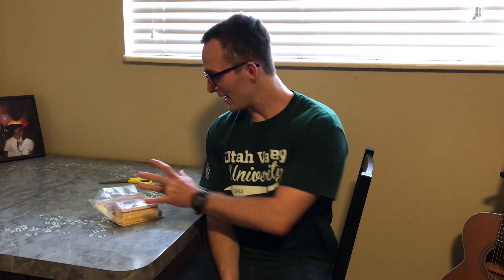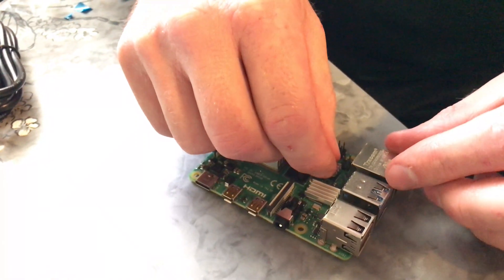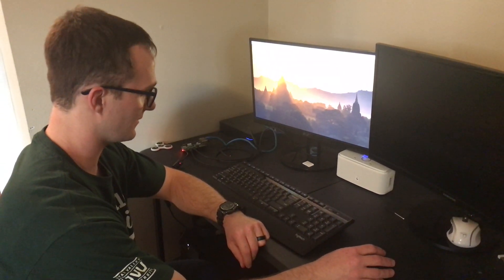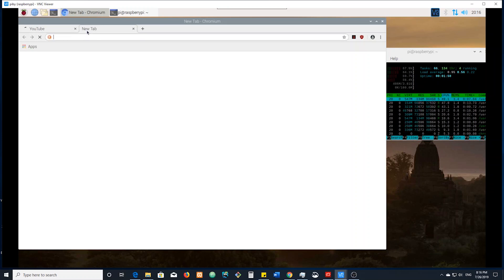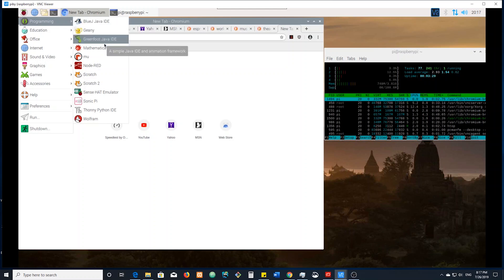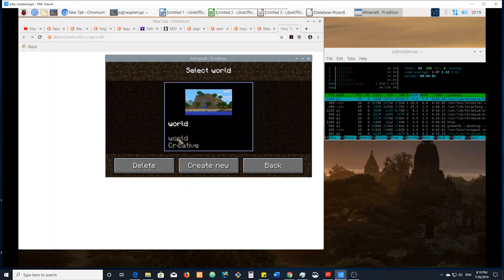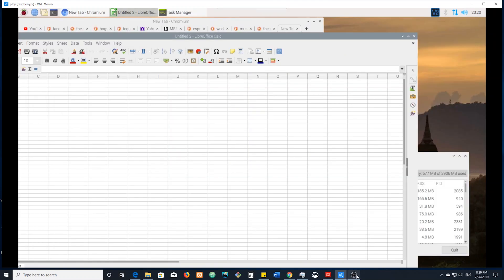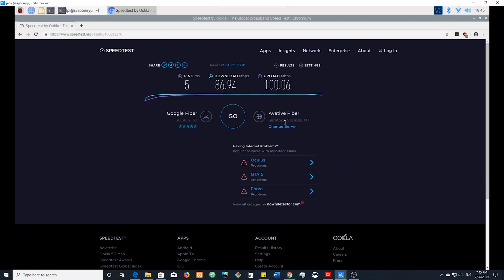Raspberry Pi 4 (4GB RAM) model B review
We got a Raspberry Pi 4  model B with 4GB RAM and it's really fun.  We unbox, setup and review our initial impressions with you.
here's a link to a starter kit on Amazon